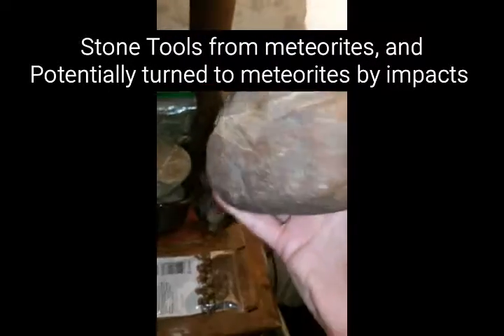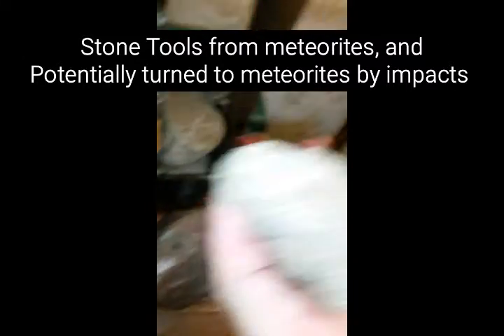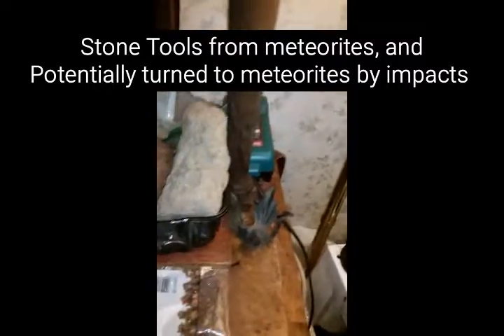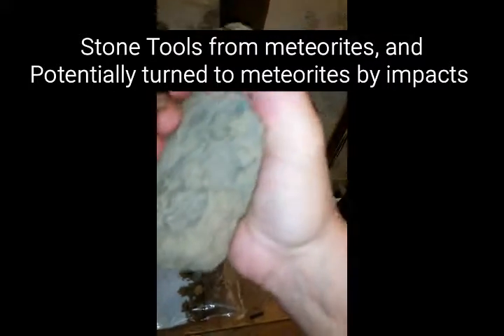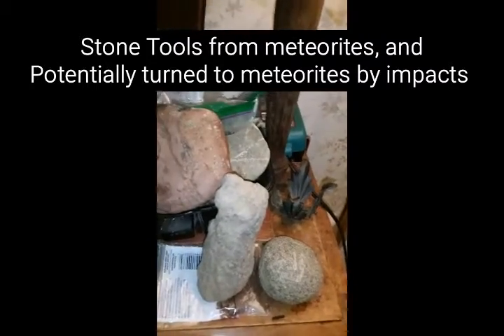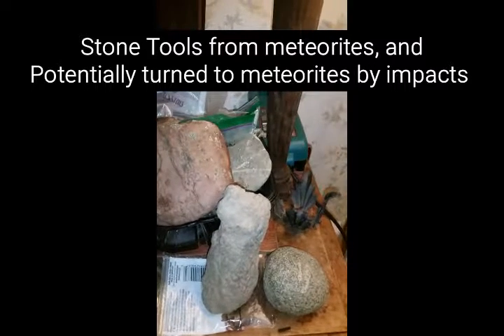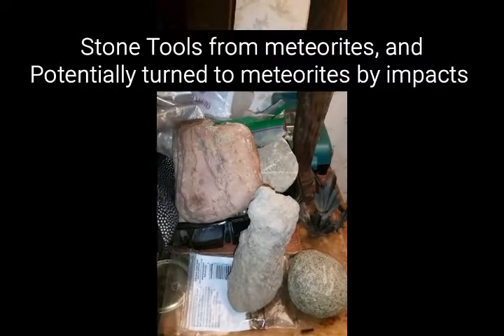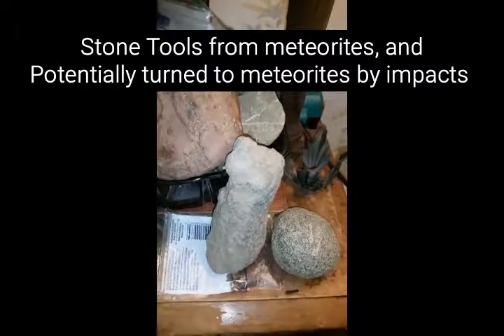Meteorites Potential used for ancients tools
Imagine how much missing information Hominid Science has yet to achieve, discover,  about Earth ! ☆ What happened to Mars, ( Where did the water go○☆? Any size  Ozone hole in atmosphere created water draw heat cold = condensation freezing and vacuum evaporating water to space ? Ahhh, Science.
 Ice wall leading to leaks ,
like unsealed freezer frost? AHHH.   )
There are Billions of planets. Realized facts,
 not folkloric mythology
and grant Underachieving,
 or retail  entertainment  fiction. INTERESTING SCIENTIFIC FACTS to ponder all the realities and possibilities of the universe's ,notbjust our solar system, Universe's billions of planets ,moons, asteroids and more modern era humans science , all the still, unknown realities !